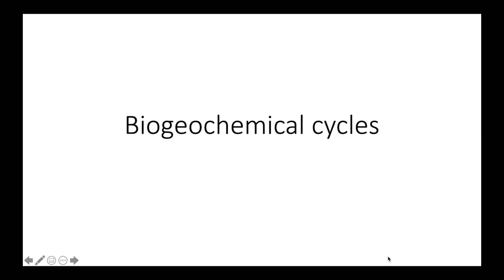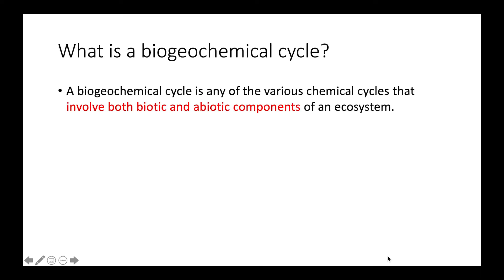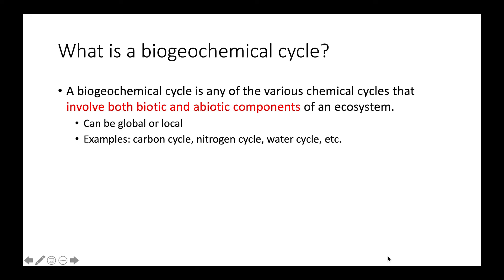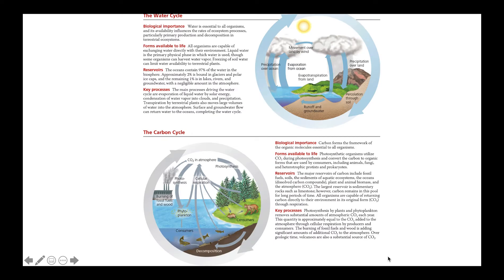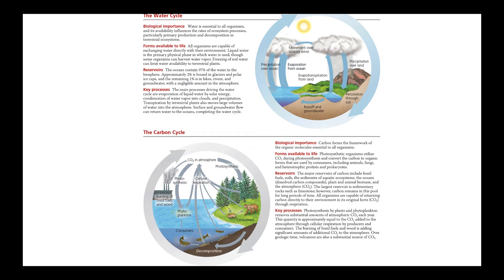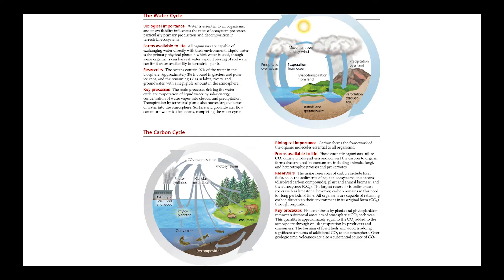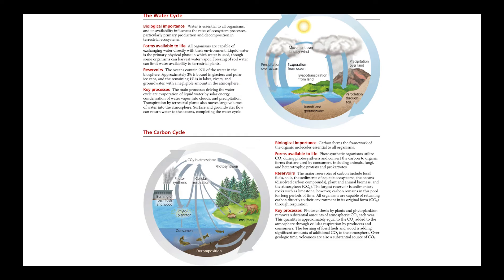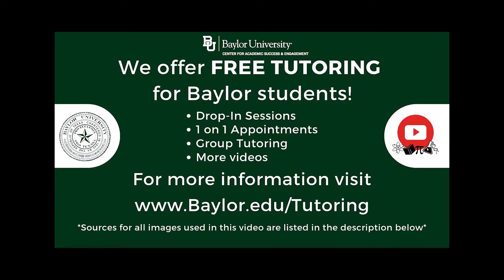Biogeochemical Cycles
This video discusses biochemical cycles, particularly the water cycle and the carbon cycle, and describes key concepts that are fundamental in maintaining these cycles going. The information in this video is found in chapter 55 of Campbell Biology 11th Edition.